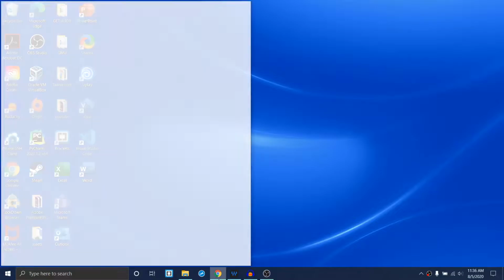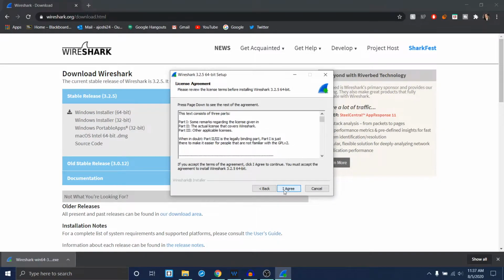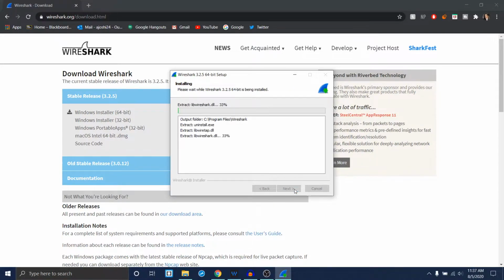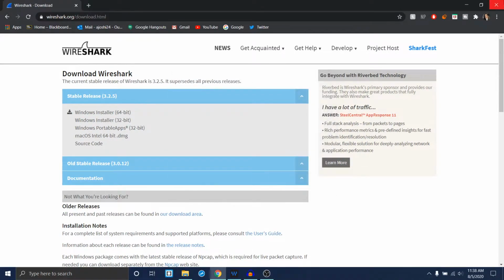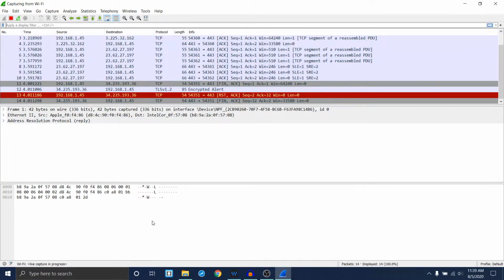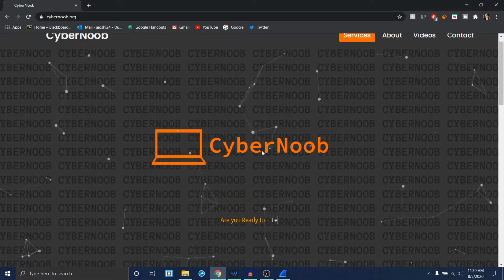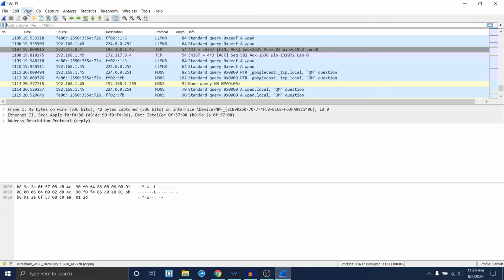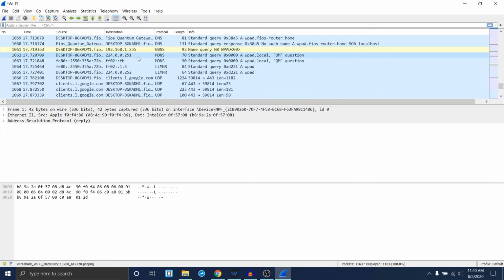WIRESHARK TUTORIAL | PART 1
Today we are going to set up and download Wireshark! In this tutorial, you will follow along and learn how to download and configure Wireshark and NPCAP to run Wireshark and capture network traffic through your wifi or any other interface. Then analyzing this traffic can help to identify malicious activity. Wireshark is one of the top tools used for networking and security!

I hope this introductory cyber course for beginners helps!

MORE CYBER TUTORIALS

ABOUT
Hey there! I'm Cyber Noob, a group of cybersecurity professionals who are passionate about helping self-starters get into the cybersecurity and IT field! Whether its foundational tutorials, certification prep, or insider knowledge on cyber news, we are here to help! We are here to help you grow your professional knowledge about anything relating to Information Security! ➤➤➤